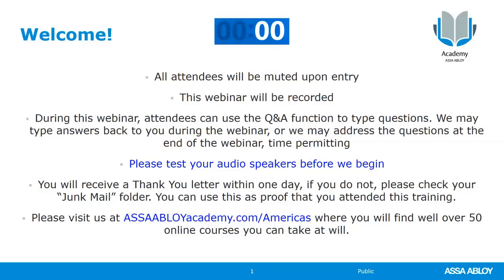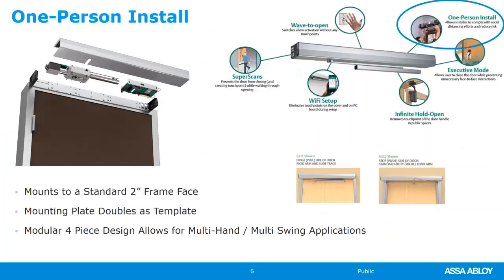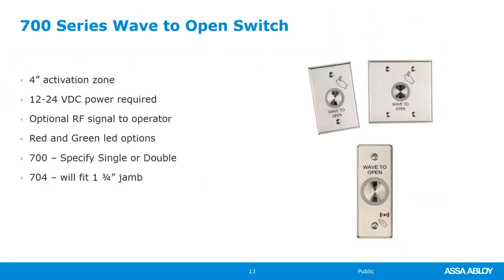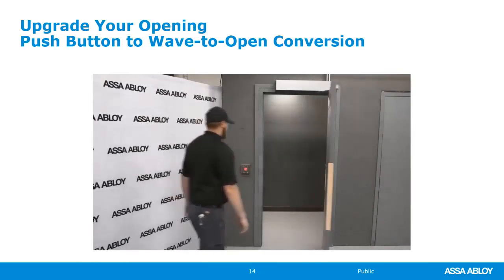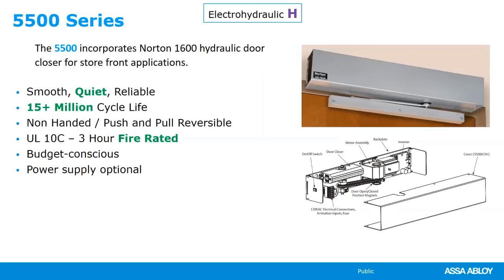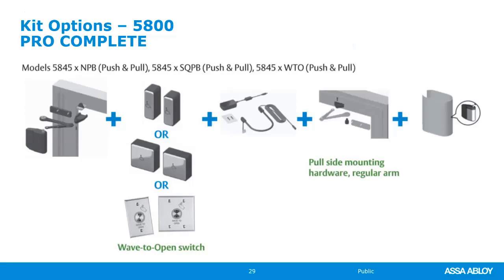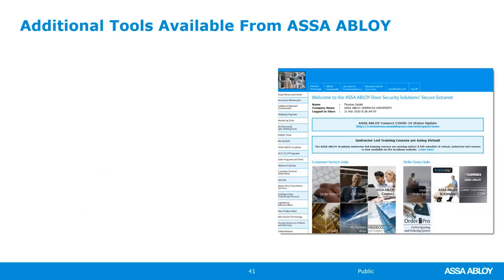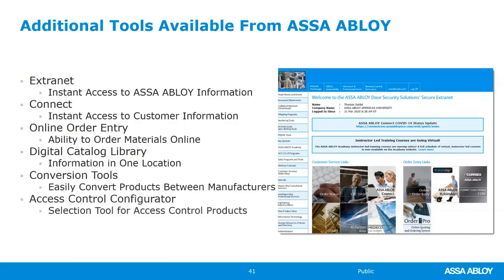Norton Touchless Solutions by Chad Tibbets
Norton touchless door solutions